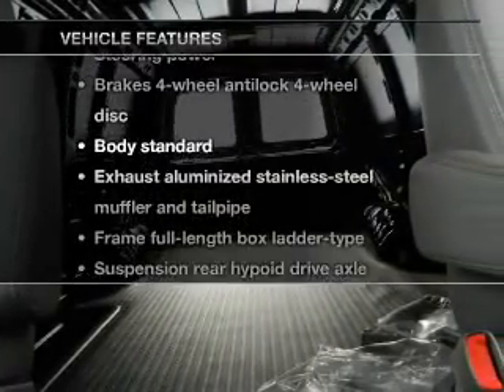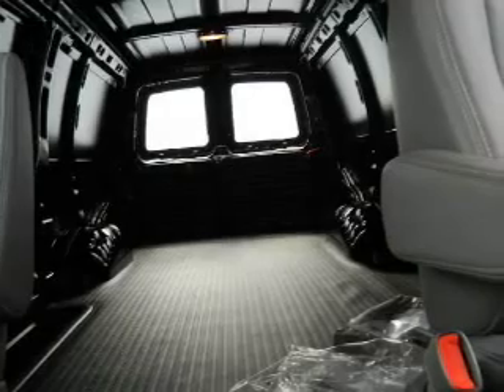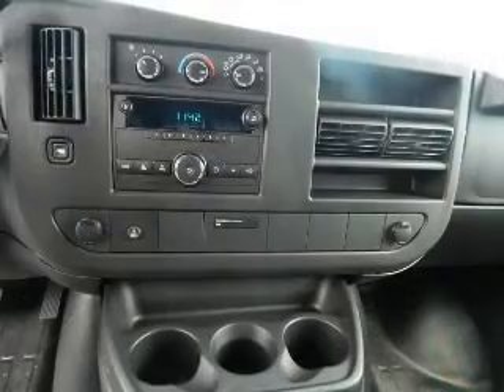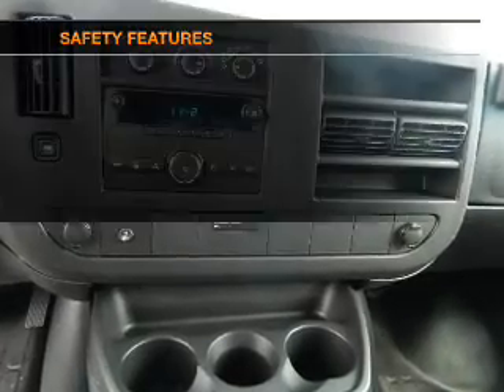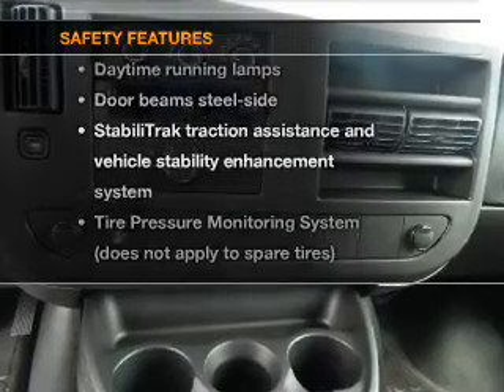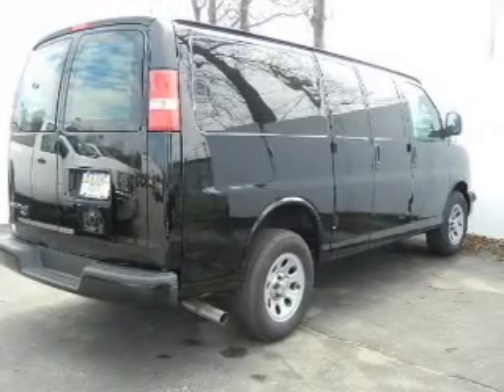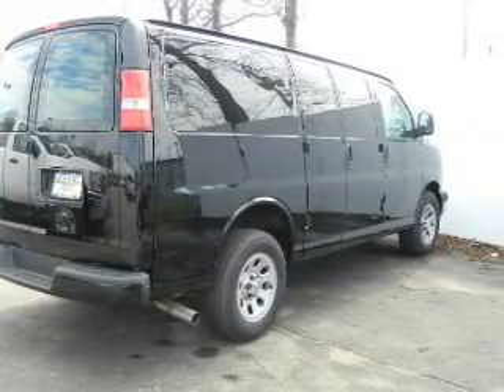2013 Chevrolet Express 1500 Cargo - Cherry Hill NJ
Year: 2013
Make: Chevrolet
Model: Express 1500 Cargo
Trim: Van 3D
Engine: 6 cylinder 4.3 Liter
Transmission:
Color: Black
Mileage: 6
Address:
75 Haddonfield Rd